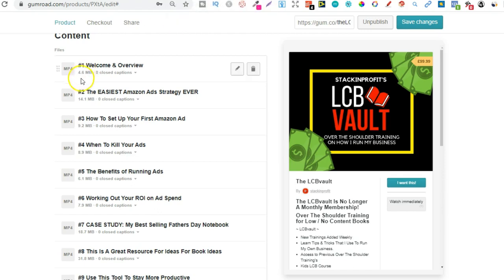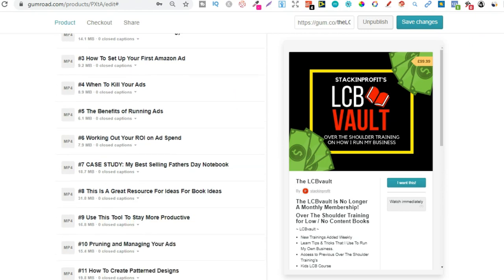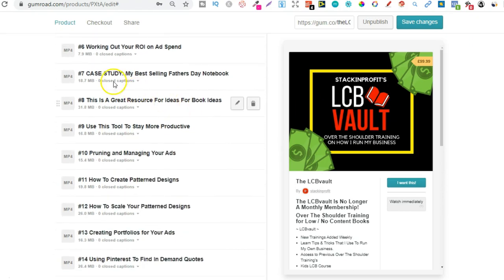Here's a List of ALL The Modules Within The LCBvault (Low Content Book Publishing Course)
In this video i show you all the modules that we now have within the vault to help you with low content book publishing.